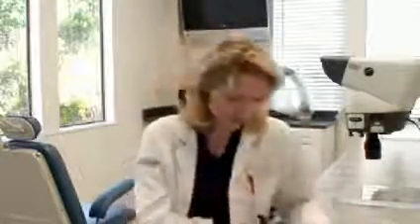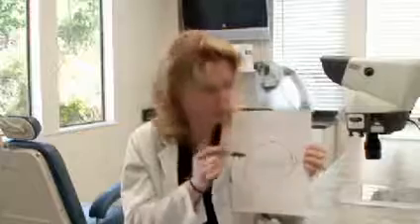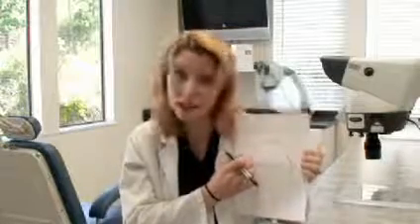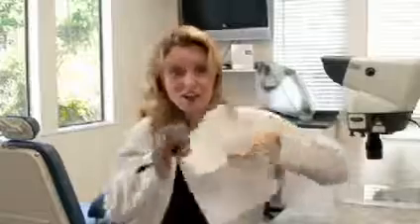Will the Donor Hair from a Hair Transplant ever Grow Back Sara Wasserbauer, M.D.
Dr. Sara Wasserbauer is a leading hair transplant surgeon. She answers patients' most common questions regarding hair loss and hair restoration surgery.